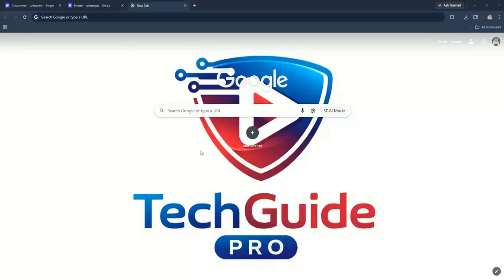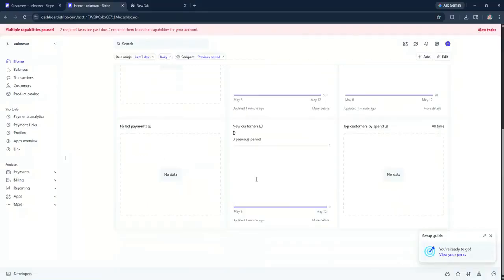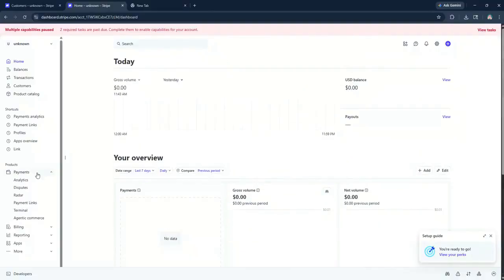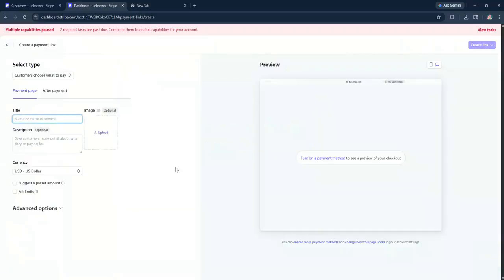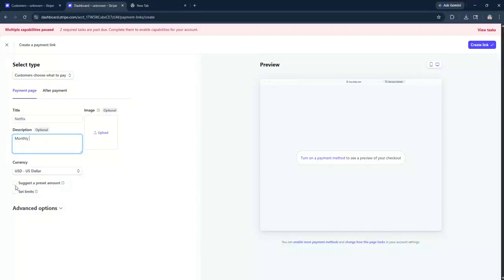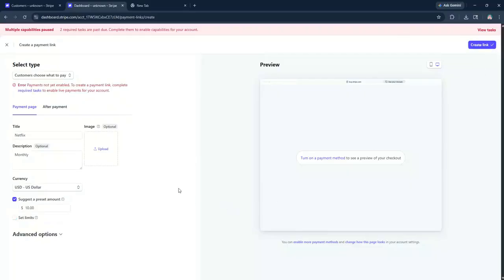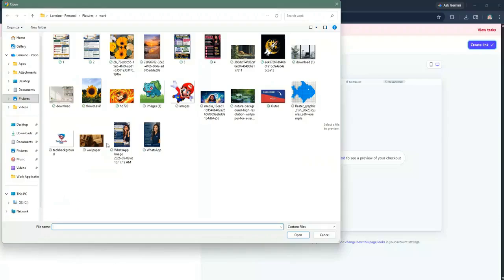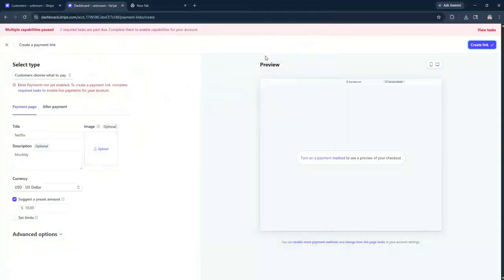How to Accept Payments by Paying with Stripe - Step by Step 2026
Learn how to accept payments by paying with Stripe.

This comprehensive tutorial will guide you through the process of setting up Stripe for your business, enabling you to accept credit card payments, online transactions, and recurring subscriptions with ease. You'll discover how to integrate Stripe into your website or application, manage payment settings, and ensure a seamless checkout experience for your customers. By the end of this video, you'll be equipped with the knowledge to efficiently handle payments through Stripe and enhance your online revenue streams.